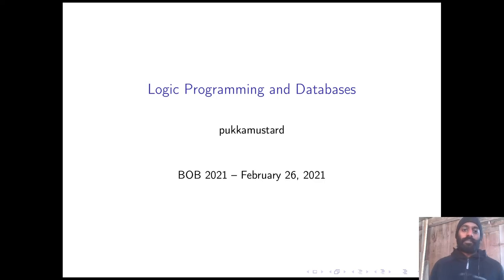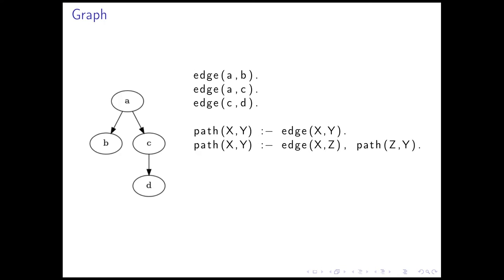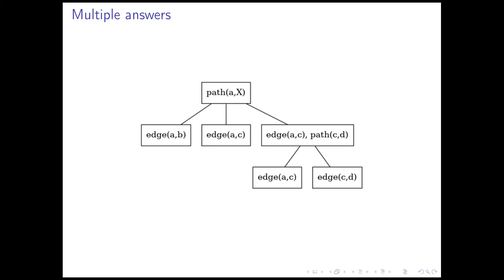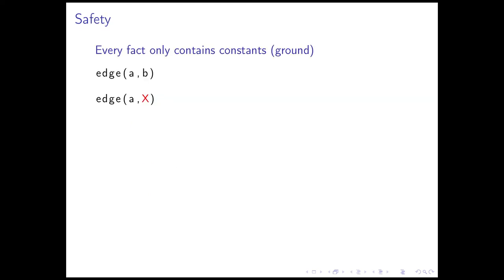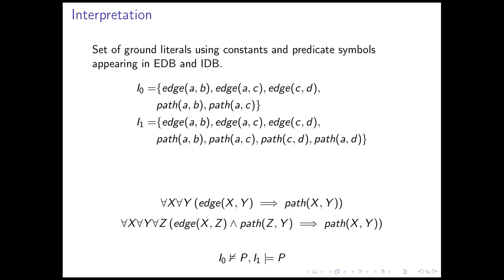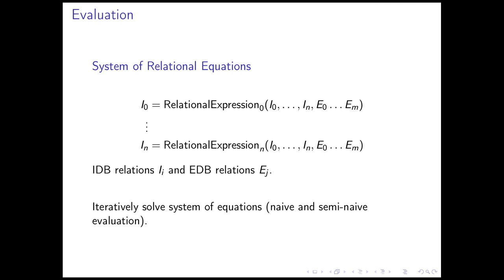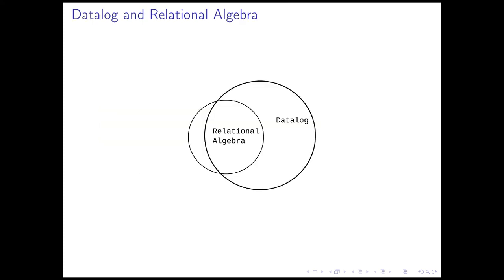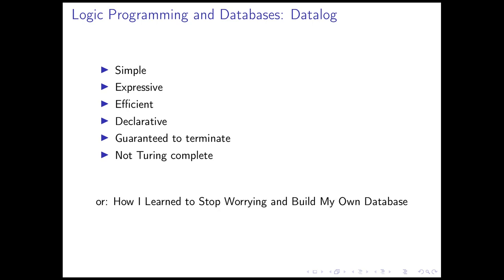BOB 2021 pukkamustard - Logic Programming and Databases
Modern applications deal with vast amounts of data, but also with a vast variety of data. Certain data might fit nicely into a relational model, other is better modeled as a graph, some parts need to be full-text searchable or require spatial indexing.

Relational databases, such as PostgreSQL, offer extensions and add-ons to support such multi-model usage. However, at a considerable ergonomic cost. A more unified and simple approach to interacting with multi-model data can be found in Logic Programming. In particular, with Datalog, a declarative logic programming language that is well-suited as a database query language.

In this talk we would like to motivate why Datalog is so well-suited by having a look at the semantics as well as the relationship to Relational Algebra and sketch how complex, multi-model database can be built on existing key-value stores. We hope to provide tools and inspiration for experimenting with your own custom databases.